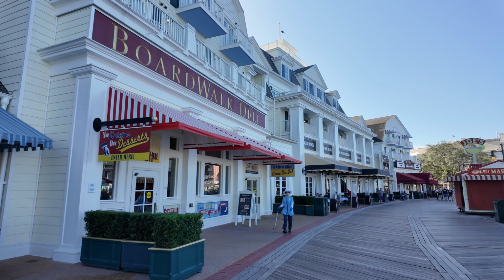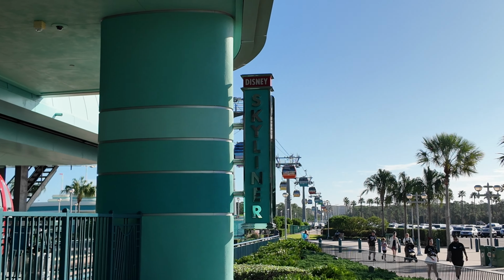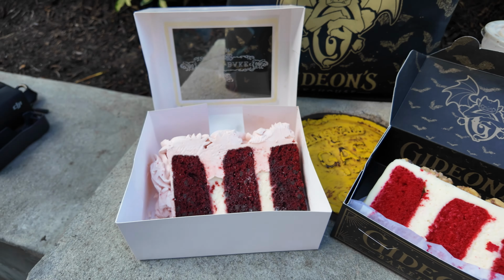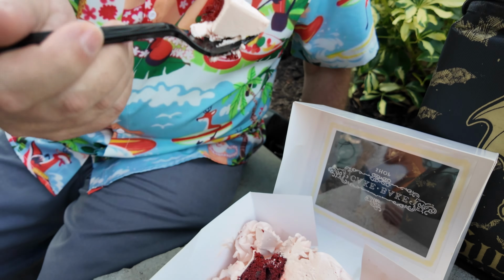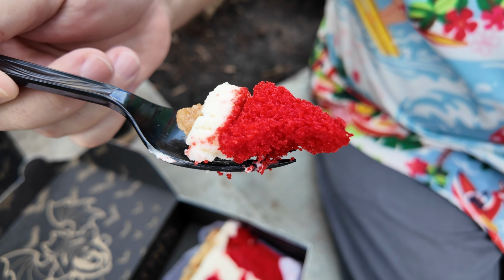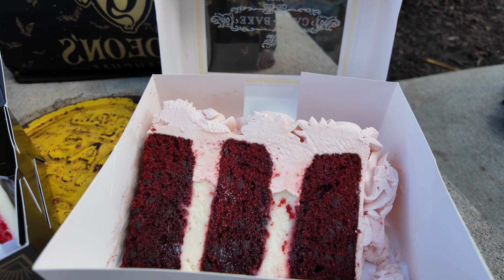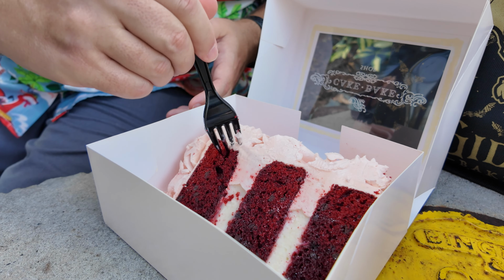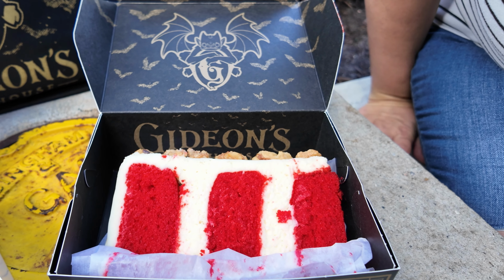Disney’s Kings of Cake: The Cake Bake Shop vs. Gideon’s Bakehouse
It’s a dessert duel like no other—the epitome of light vs. dark! In one corner, the elegant, luminous confections of The Cake Bake Shop. In the other, the rich, moody creations of Gideon’s Bakehouse. Both call Walt Disney World home, but which one reigns supreme?

We compare these cake legends on taste, presentation, and cost to determine the true King of Cake. Will the light prevail, or does the dark side dominate? Watch to find out!